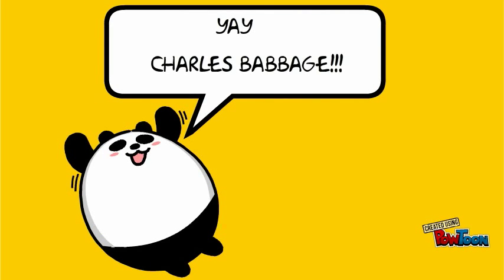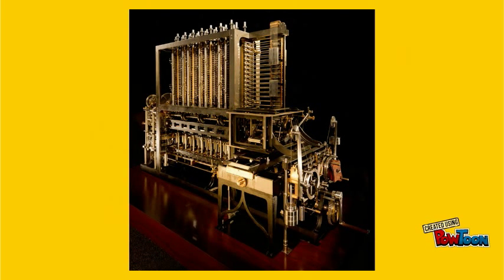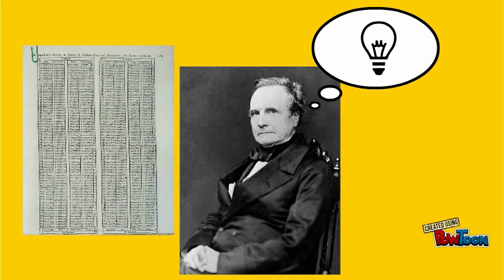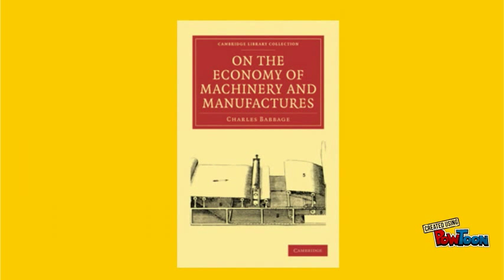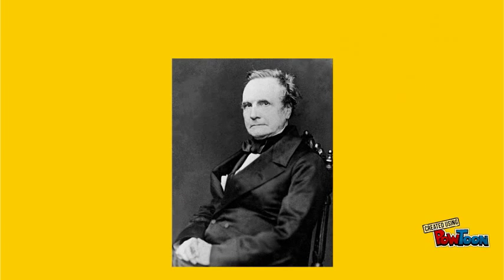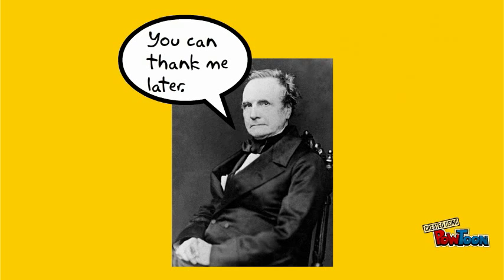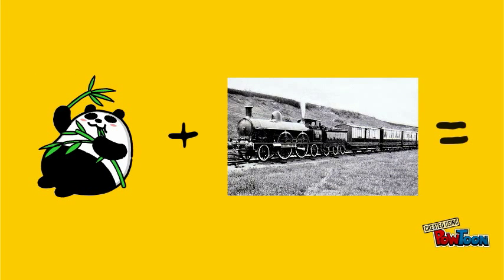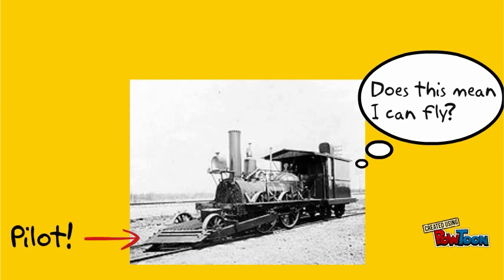The Contributions of Charles Babbage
A short screencast about some of the lesser known work of Charles Babbage.-- Created using PowToon -- Free sign up -- Create animated videos and animated presentations for free.  PowToon is a free tool that allows you to develop cool animated clips and animated presentations for your website, office meeting, sales pitch, nonprofit fundraiser, product launch, video resume, or anything else you could use an animated explainer video. PowToon's animation templates help you create animated presentations and animated explainer videos from scratch.  Anyone can produce awesome animations quickly with PowToon, without the cost or hassle other professional animation services require.